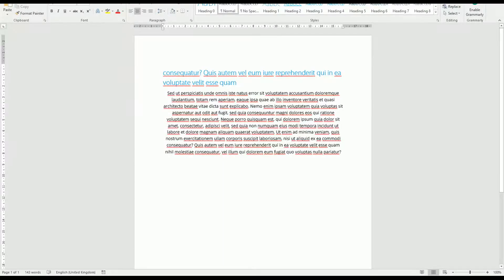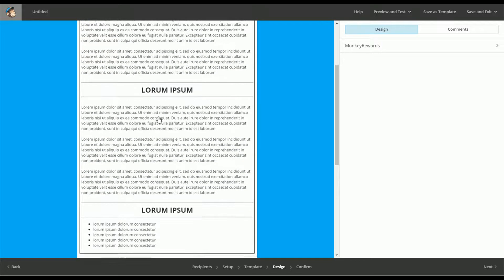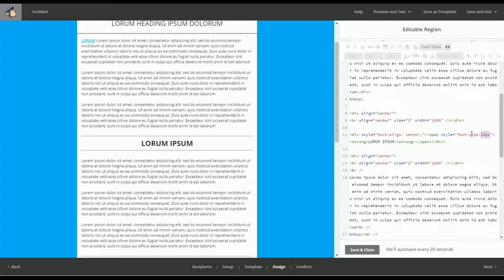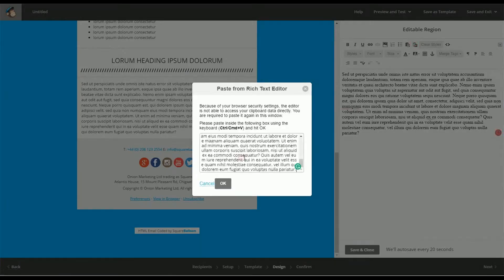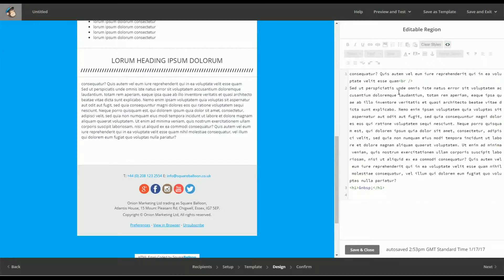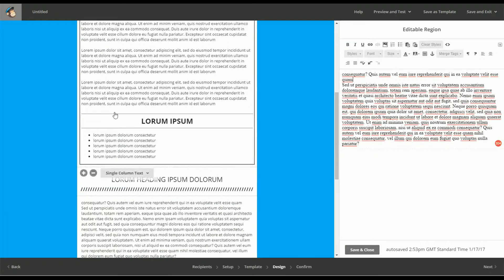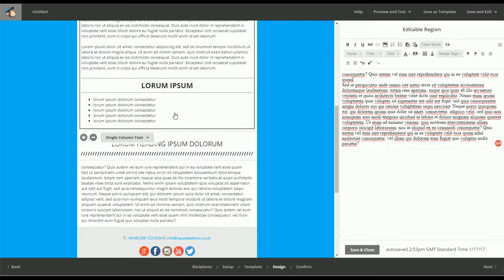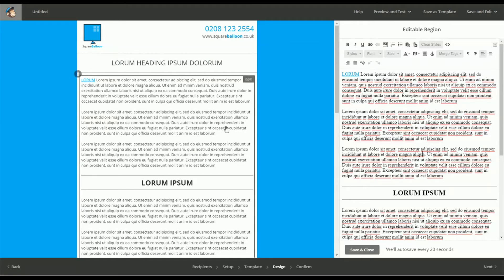How to use content created in Microsoft Word in a MailChimp campaign